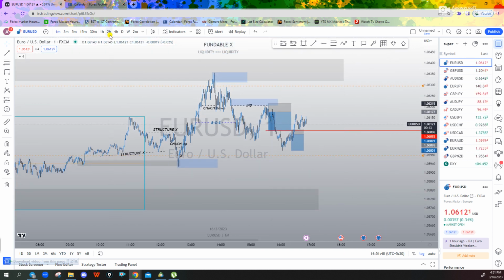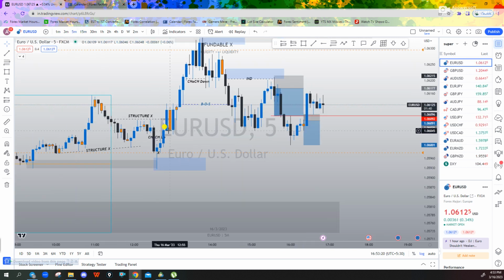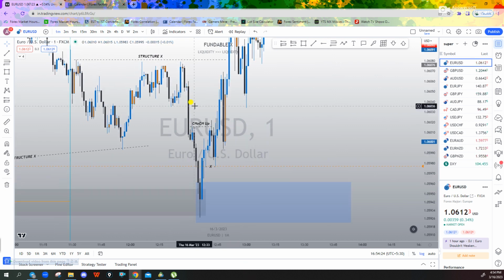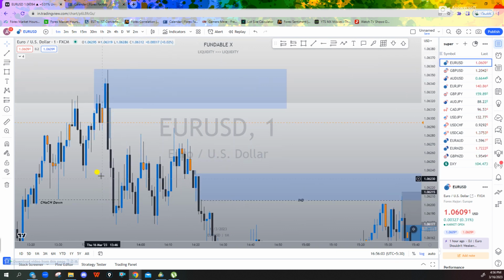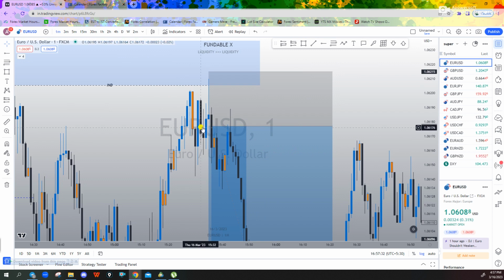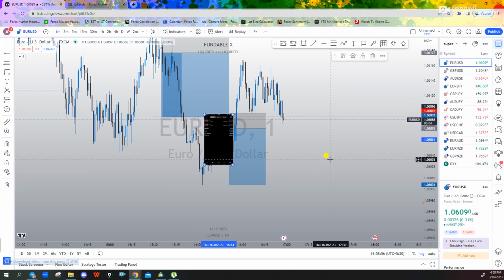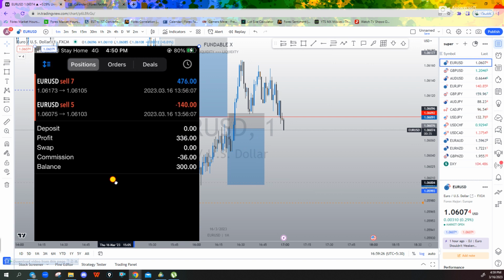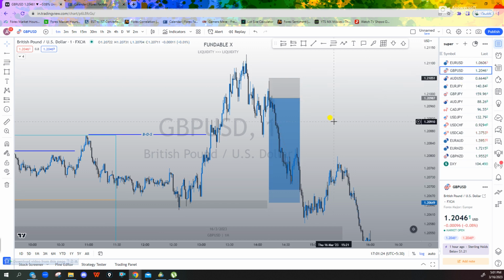MISSED 2 ENTRY BUT MANAGED TO GET ON ONE TRADE !!! HIGH VOLATILITY !!!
LIQUIDITY INDUCEMENT TRADING STYLE
ALGO TRADING
ITS ALL ABOUT LIQUIDTY

Services
HFT bot passing ( You can after work is done )
Online Courses
Free Signal Groups

I have learned a lot from him and his is explanation is out of the box. what i recommend to all of them is take your time to WATCH & PRACTICE the content provided by ICT this is all u need to get an edge, but it takes time.

The video I'm posting is based on my trading style and I keep this videos as my trading journals so i can re watch and learn from mistakes. moreover i would like to record my journey from a small account trader to become a professional trader.

Myself will be doing these trades on live and evaluation accounts based on techniques i have learned, so please try NOT to copy the same, but try to learn from mistakes and my view on market.

(In this i will be posting daily charts)

TRADE BREAKDOWN